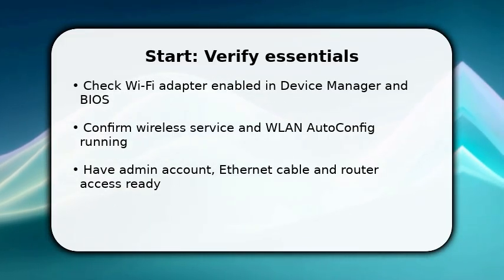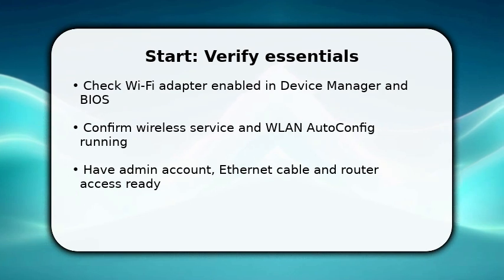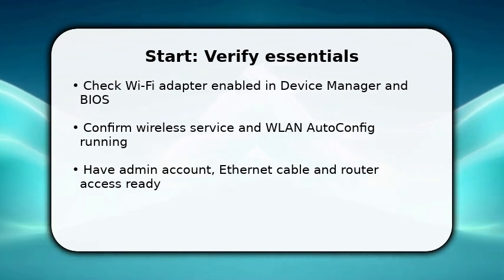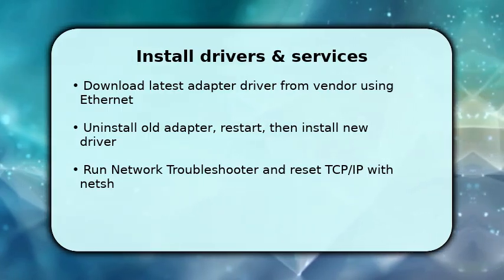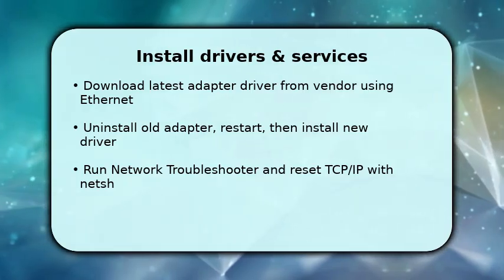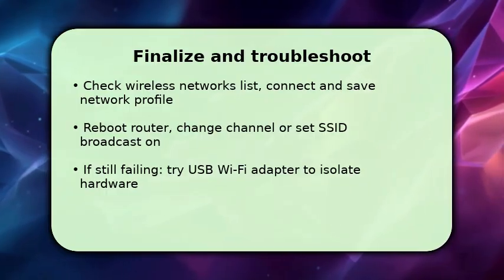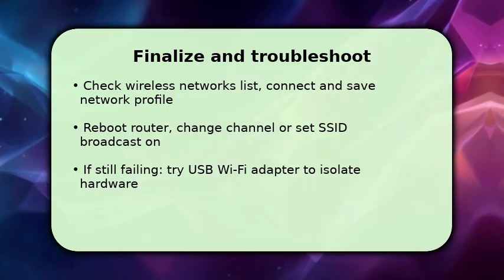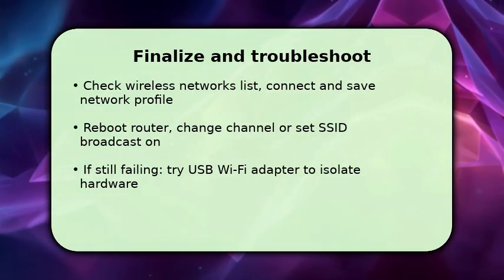How to Fix Wireless Network Connection Not Showing Windows 7 - Full Guide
Explore a comprehensive guide on resolving the issue of your wireless network connection not appearing in Windows 7. This video covers troubleshooting steps, including checking router settings and updating drivers to restore connectivity.

Windows 7, wireless network fix, missing Wi-Fi icon, troubleshoot Internet Explorer, network adapter driver update, router configuration, Wi-Fi connection issues, restore wireless signal in Windows 7, connectivity problems with older operating systems